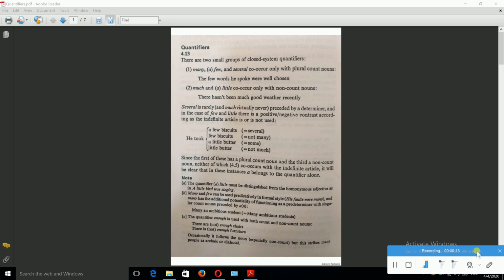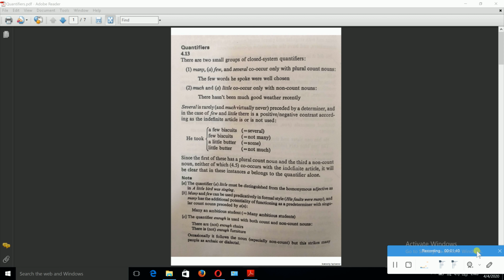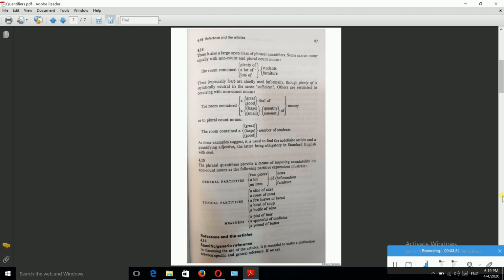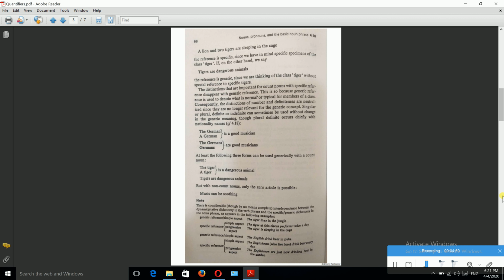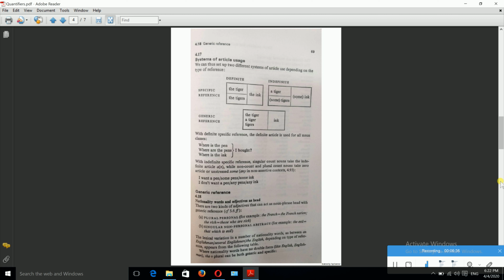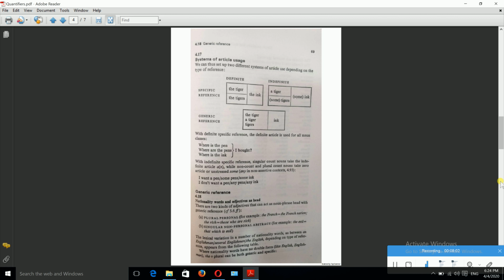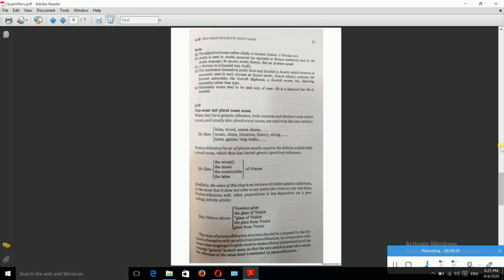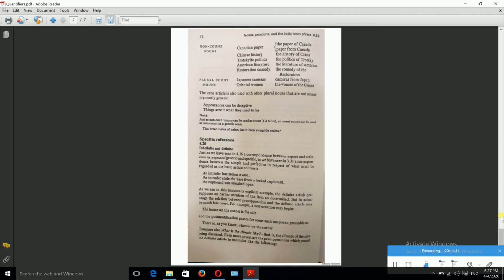Quantifiers/ االمرحلة الثالثة/ نحو